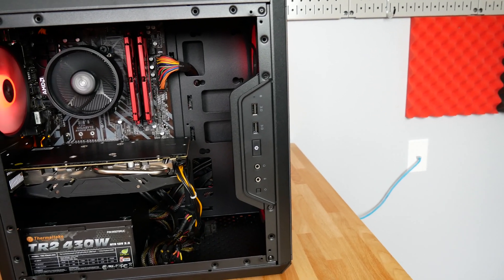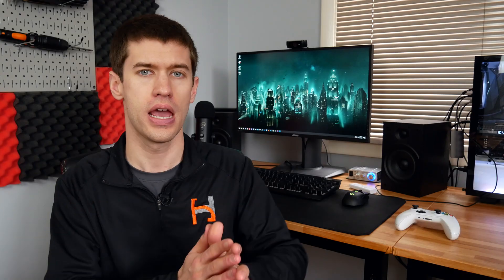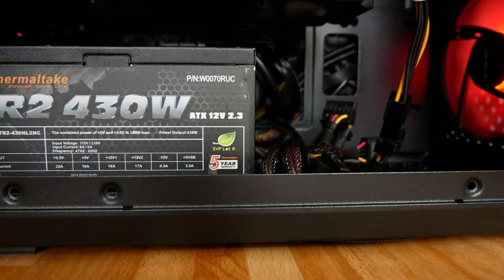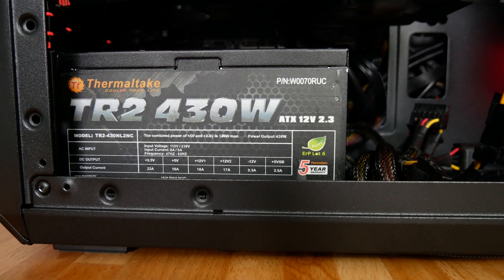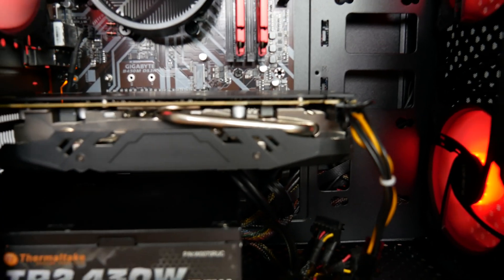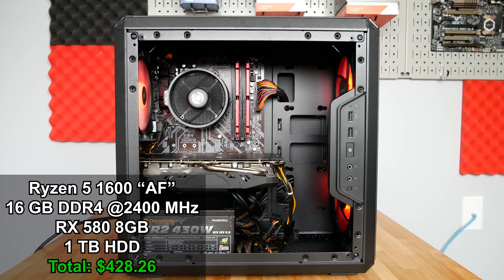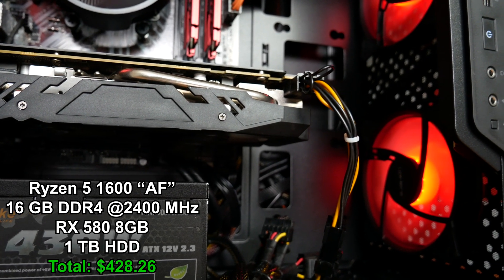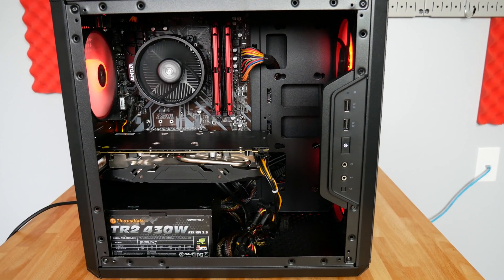When to Buy PC Parts New vs Used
There have been a ton of techtubers talking about whether it's time to buy or wait over the past week. Few have mentioned what your strategy should be going into building a PC. Here's how you can optimize your budget, get a great budget gaming PC, and save some money along the way.

~Some Parts to Get Your Build Going~
Ryzen 5 1600 "AF"
B450 Motherboard (4 RAM Slots + VRM Heatsink)
DeepCool Matrexx 30 Case
Cooler Master Q300L Case
Solid 430w 80+ PSU

2x16GB Corsair Vengeance RGB Pro
1 TB Crucial NVMe SSD
2x480GB Sata SSD